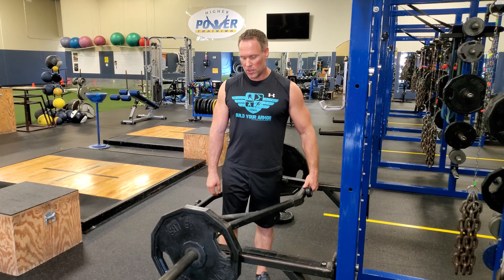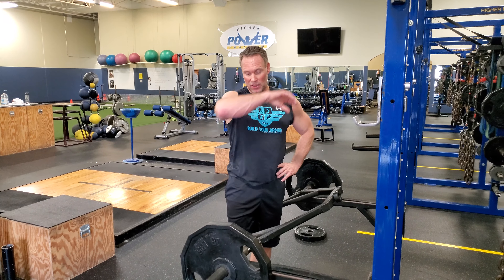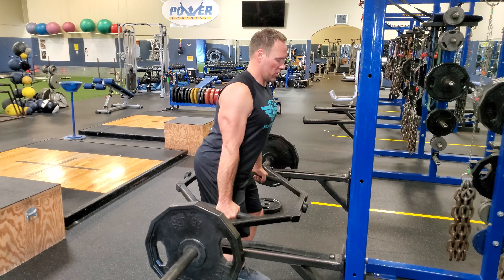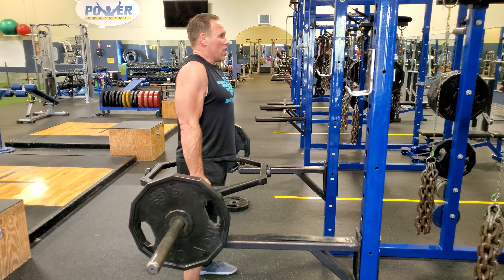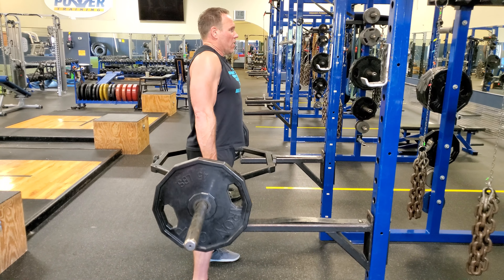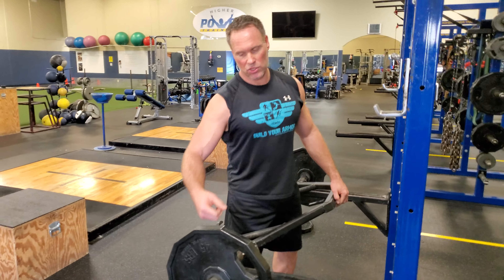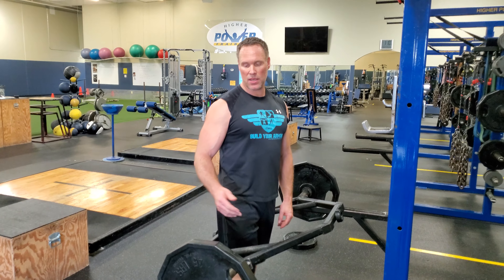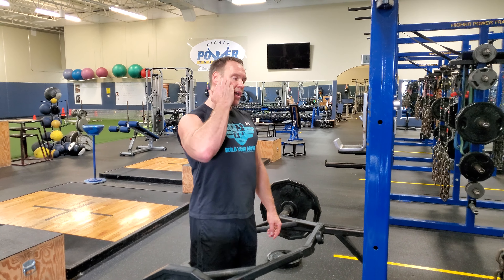shrug-trap bar (optional drop set)